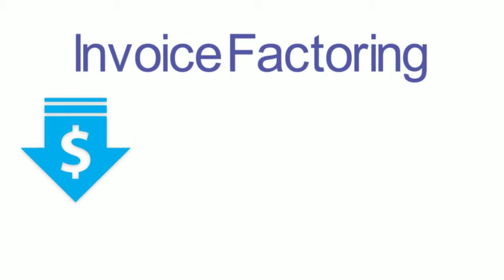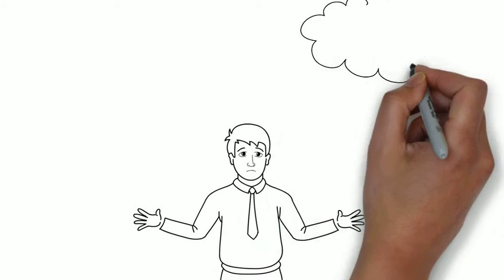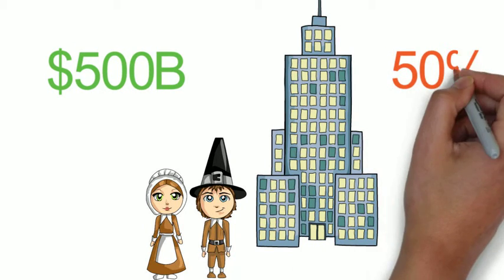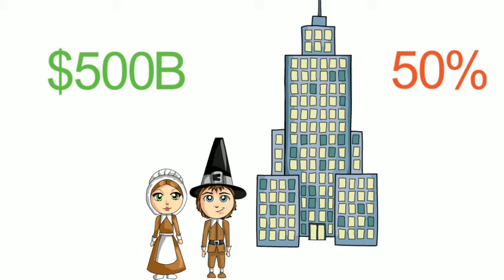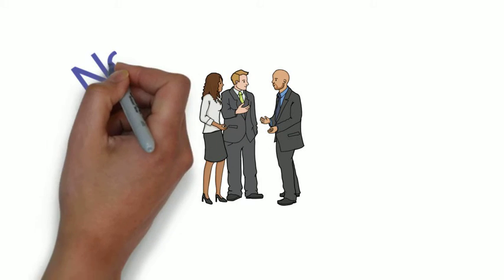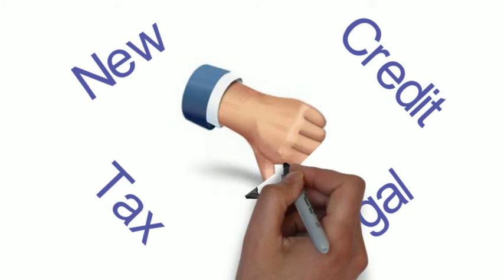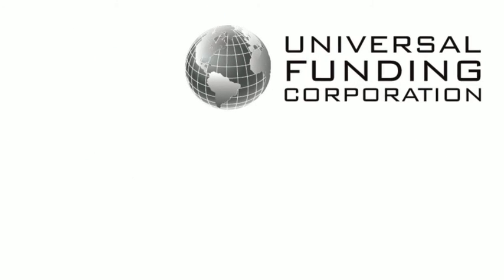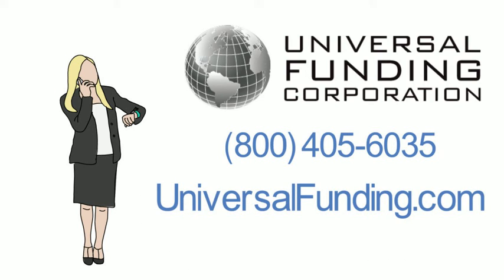Why Factor With A Bank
Many companies turn to invoice factoring because bank loans are expensive, add to a company’s debt, take months to complete, and are turned down more often than not.  On the other hand, invoice factoring is inexpensive, incurs no debt, is fast, and easy. So, the benefits of invoice factoring are obvious, but what happens when banks start offering invoice factoring?

Invoice factoring has been around since the pilgrims and has become so mainstream in American business that even banks are getting more and more involved with invoice factoring.  Invoice factoring topped $500B, up over 50% in the last 5 years, with banks offering a significant part of that growth.

So, why would a bank like Wells Fargo start factoring?  Well, mostly because of the low risk to everyone concerned and the high value to small business owners.  The problem with banks offering invoice factoring is that the banking industry is one of the most highly regulated industries in the country.  To mitigate the cost of all those banking regulations, banks often only work with the largest, most financially secure, and cash flush businesses.

So, if your business is new, has little credit, has any tax or legal issues, banks often can’t or won’t factor their invoices.  And even if they can and will, the factoring costs, which are traditionally pretty low, are often much higher with banks.

Therefore, even if a bank will factor your invoices, often you’re in better hands, with a traditional invoice factoring company like Universal Funding

factoring, invoice factoring, factoring companies, factoring company, invoice factoring companies,